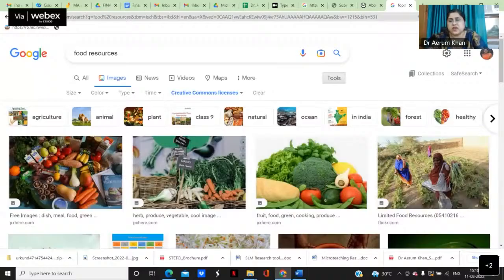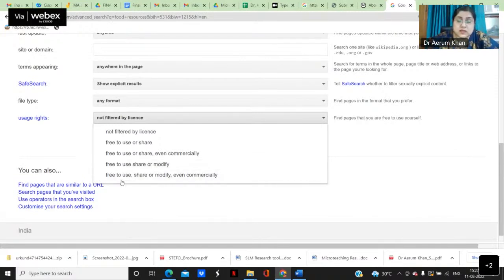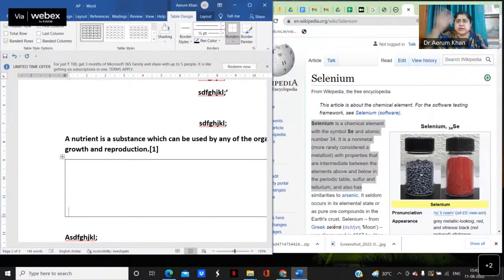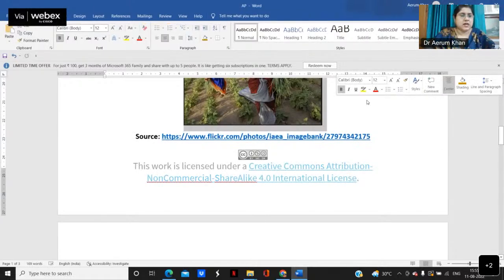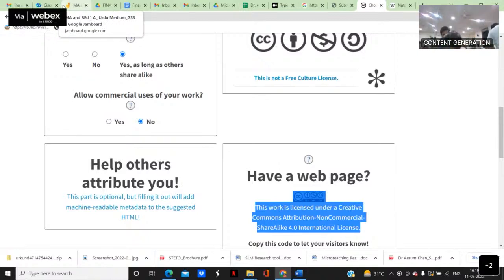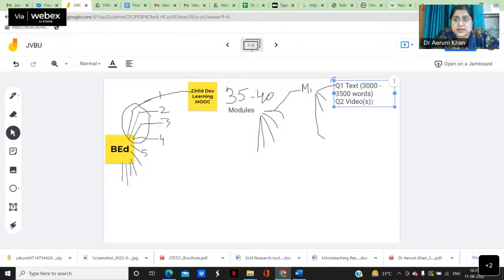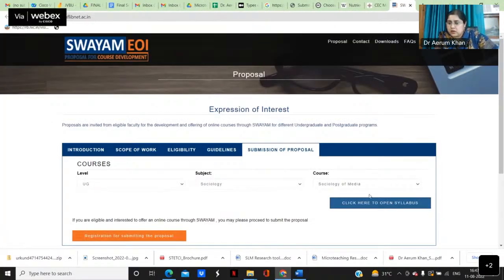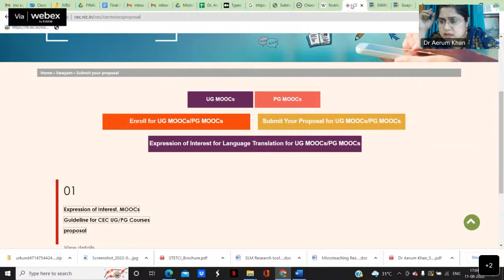Commissionerate of Collegiate Education State Level TOT for ICT